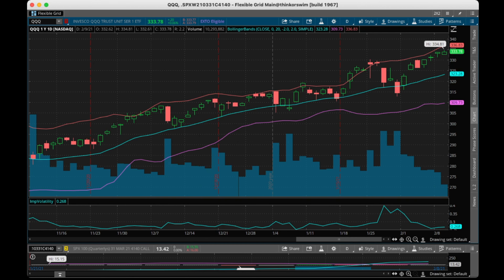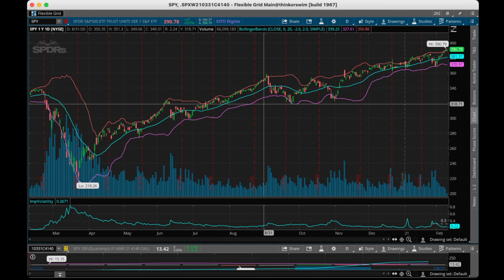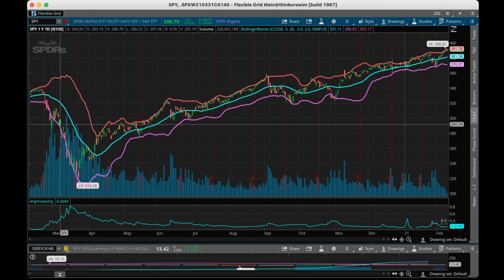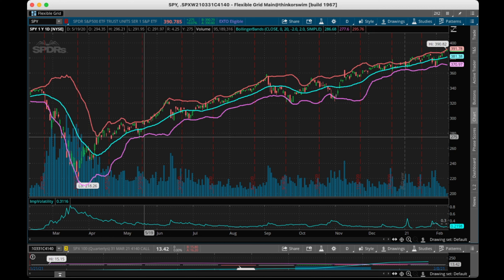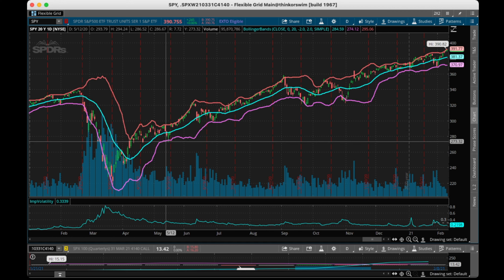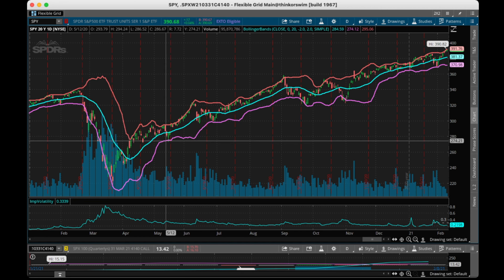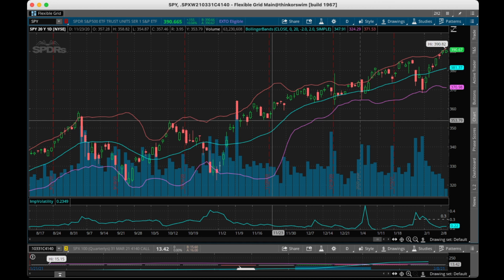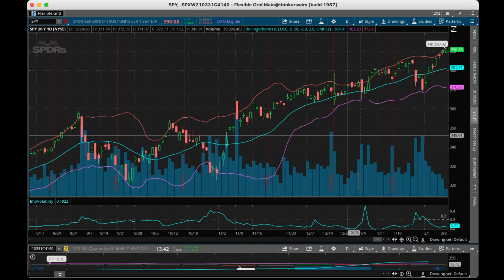HOW TO ENTER INTO LONG TERM INVESTMENTS I INVESTING IN THE STOCK MARKET LONG TERM!